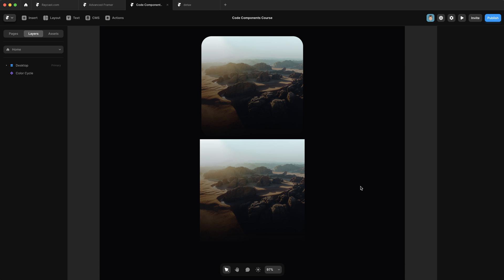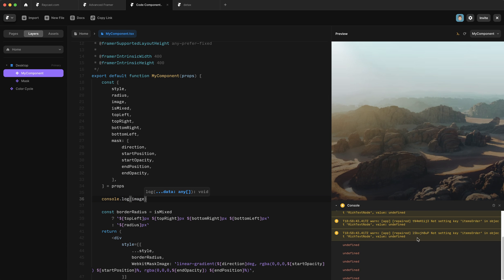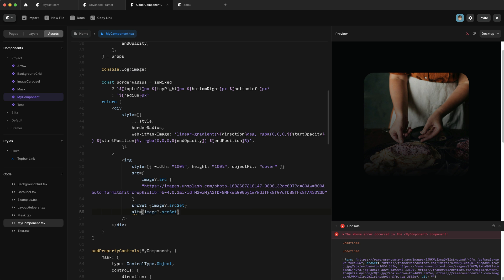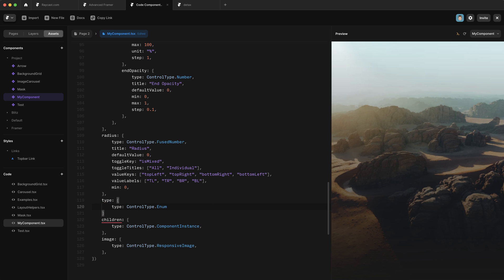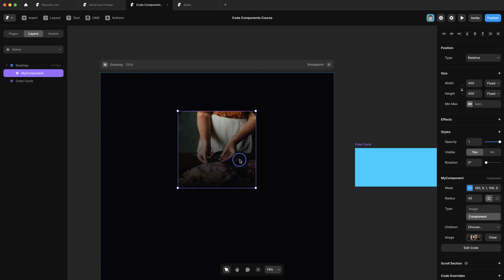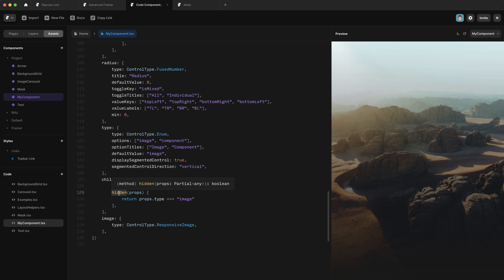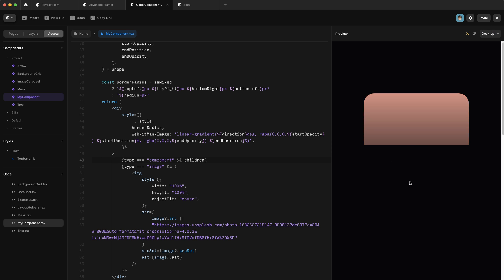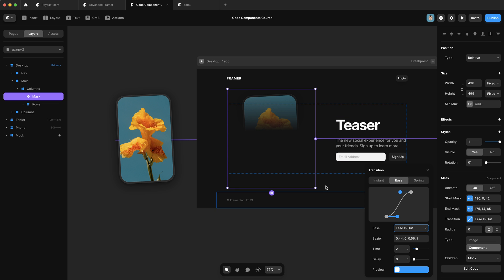Working with advanced Property Controls — Framer Code Components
Here we start to explore some of the more advanced Property Controls types like Responsive Image and Component Instance and play around with dynamic Property Controls using the hidden attribute.